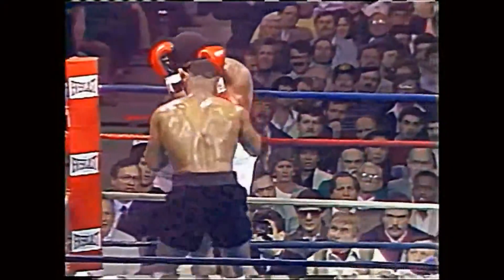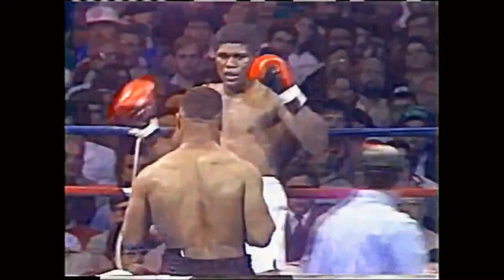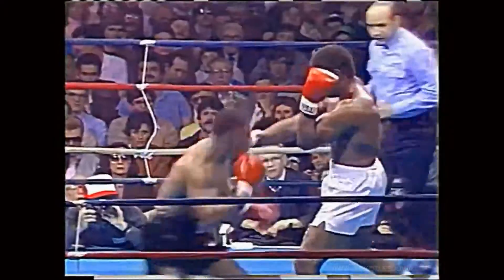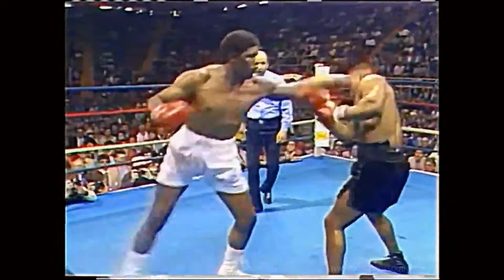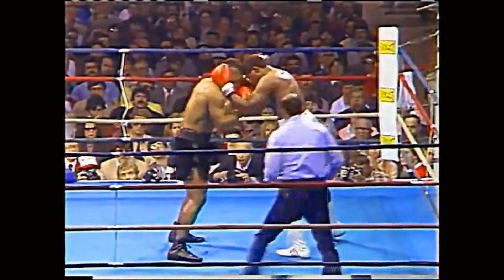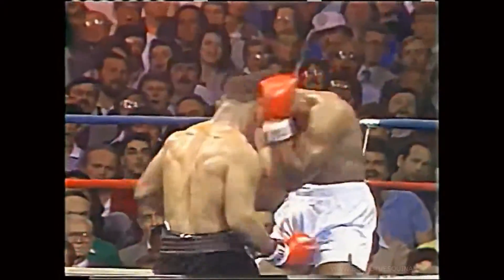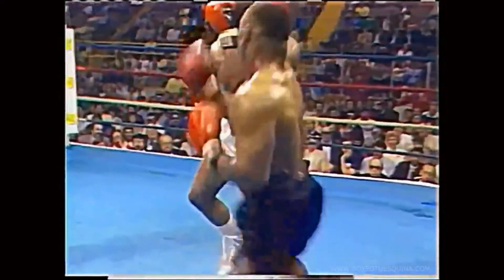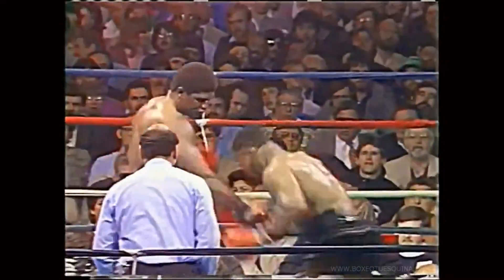MIke Tyson vs James TiIllis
HEMEROTECA: El primero en sobrevivir a Mike Tyson

Un día como hoy un joven Mike Tyson​ se personaba en el ring con 19 victorias, todas ellas por KO. Su adversario, James Tillis (31-8, 24 KO's) de 28 años, había llegado a disputar un título mundial y dos títulos intermedios, aunque sin éxito. Sin embargo Tillis fue el primero en lograr finalizar un combate ante "Iron" Mike.

Os dejamos con esta selección de los mejores momentos del combate.